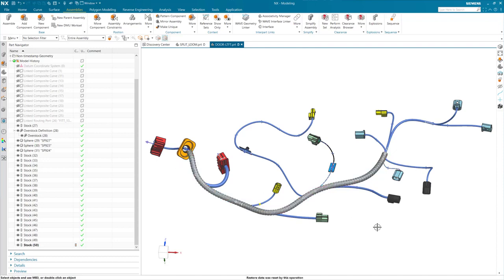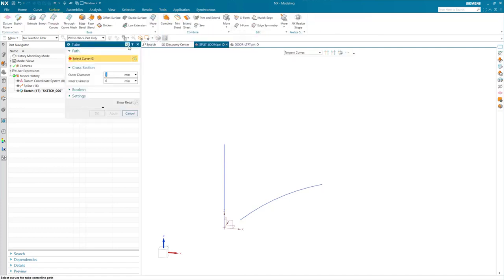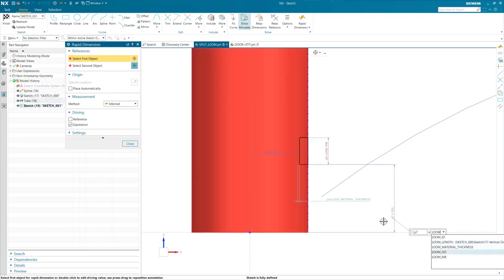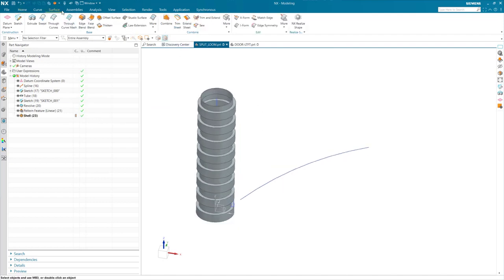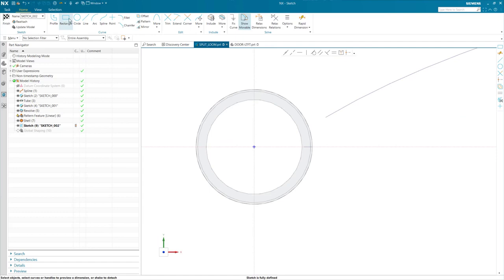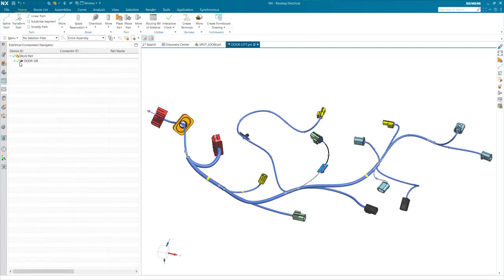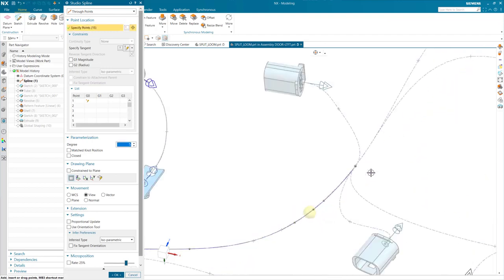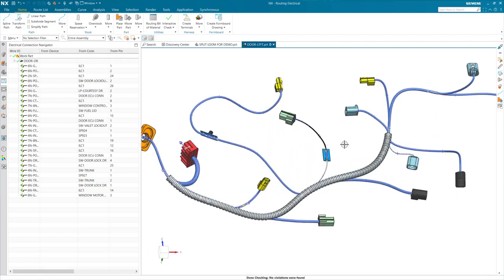Split Loom Method In NX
Method to create a felxible representation of Split Loom using global shaping.